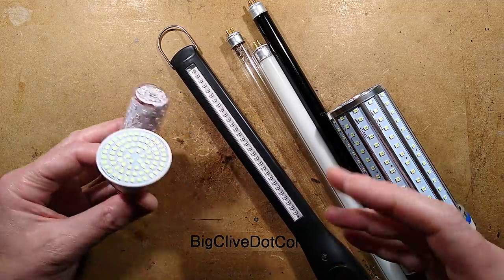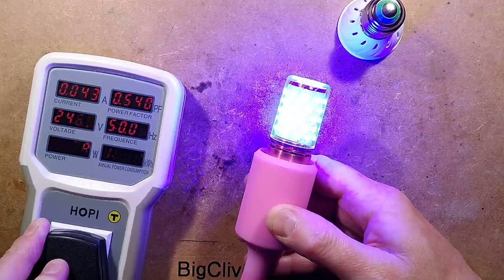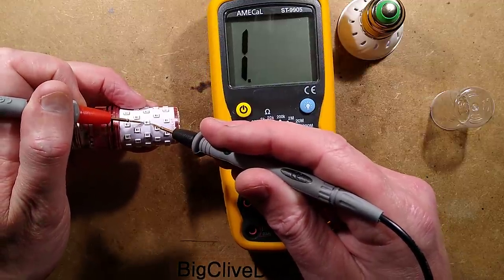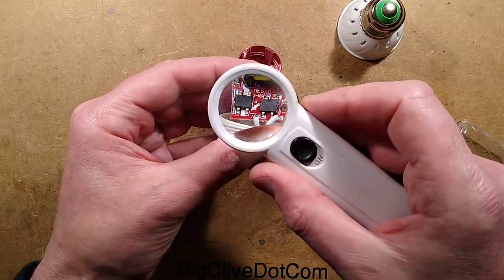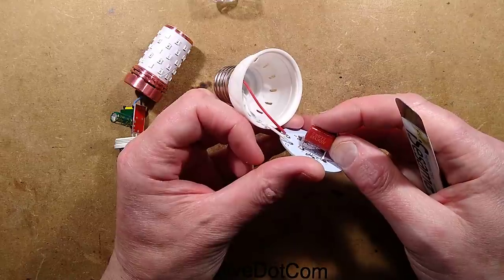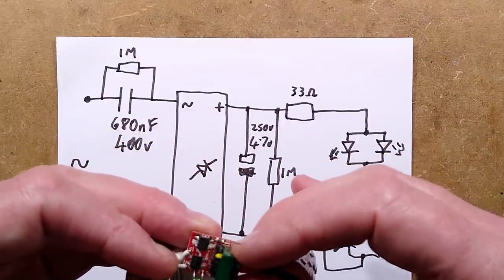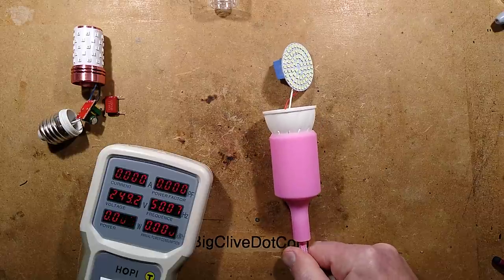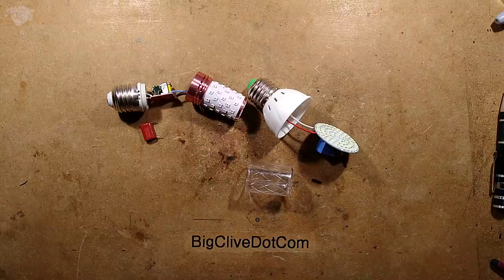Hacking fake UVC germicidal LED lamps.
This video was originally going to show how to identify fake and real germicidal lamps on eBay, but randomly ended up as a technical video instead.

Both eBay and Amazon are flooded with fake germicidal lamps that are either just near UV (violet), a bright pastel blue designed to emulate the visual spectrum of mercury vapour tubes or in this case just a plain blue LED lamp.
They're still interesting colours, so I decided to modify a couple to reduce their power rating to extend the life of the LEDs and power supply components.